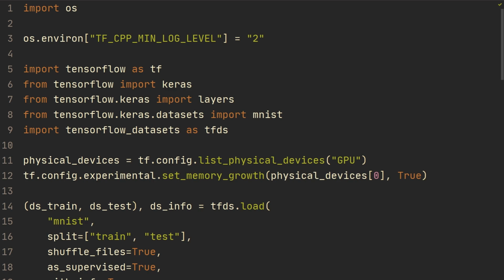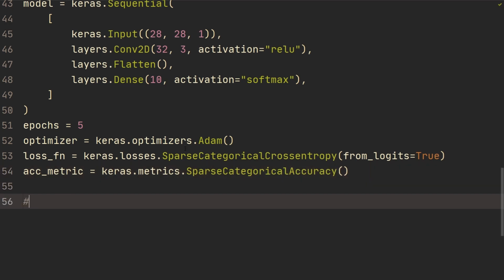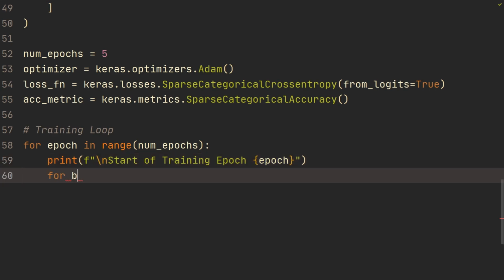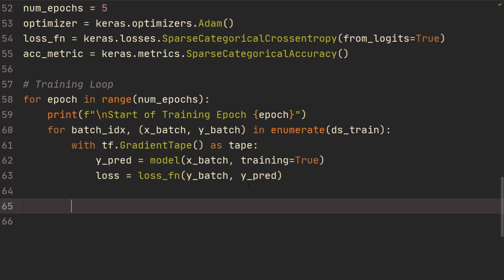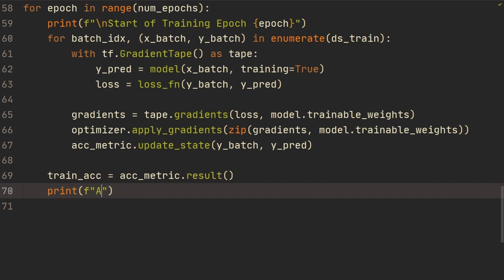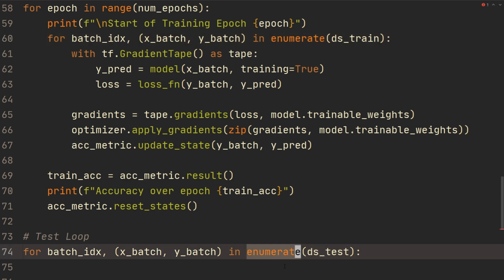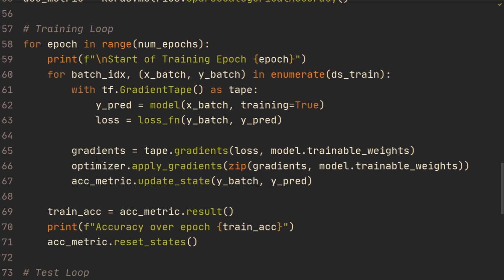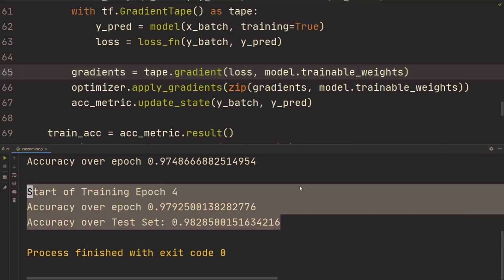TensorFlow Tutorial 16 - Custom Training Loops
In this video I show you how to get even more flexibility during training and that is by creating the training loops from scratch. In many ways it's similar to customizing model.fit but here we are removing the model.fit API entirely.

💻 My Deep Learning Setup and Recording Setup: